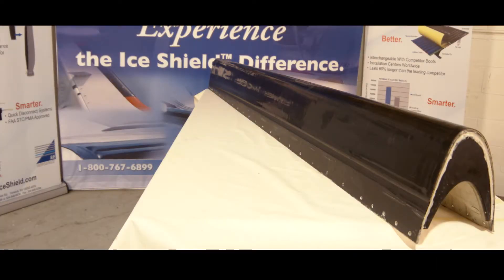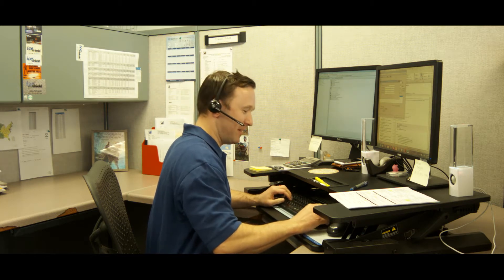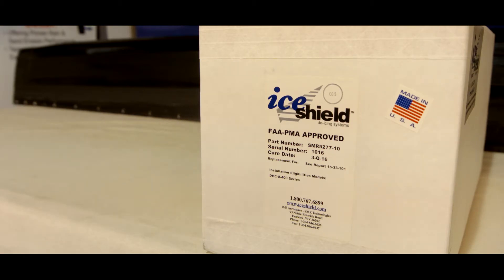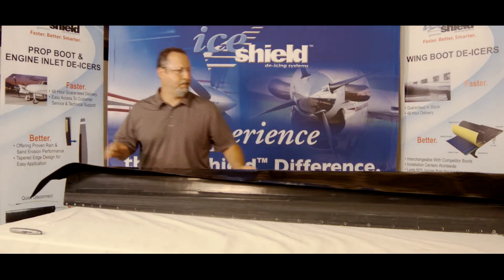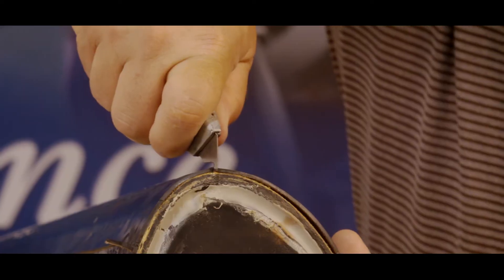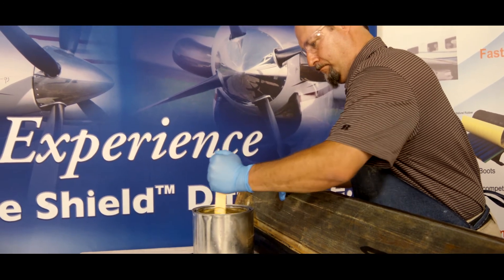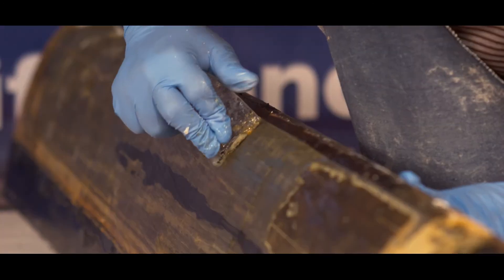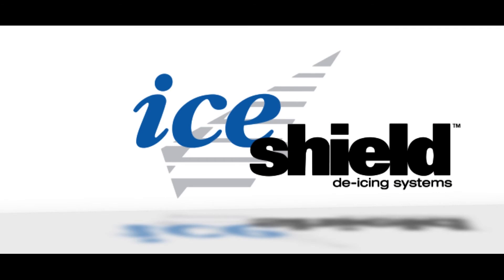Ice Shield: How to Remove a Wing Boot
This video explains and shows how to remove a pneumatic wing de-ice boot.